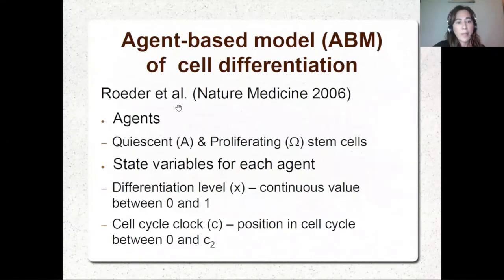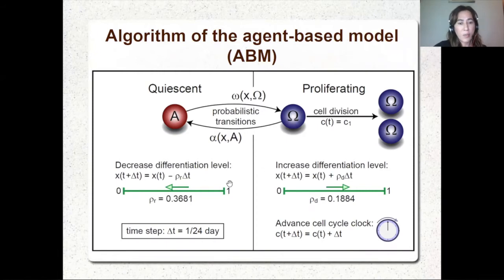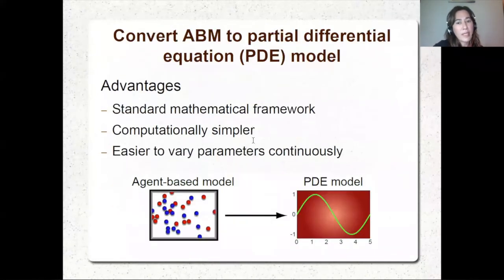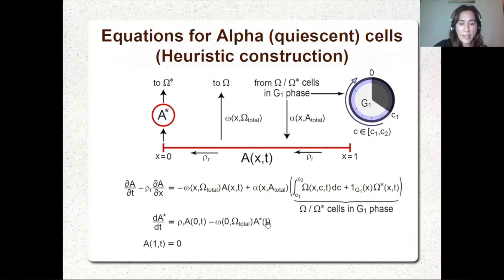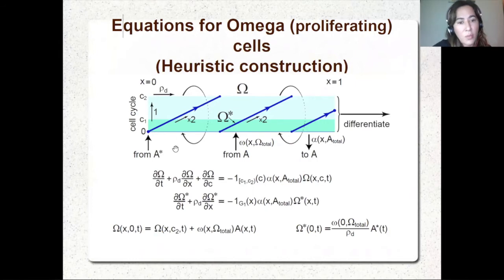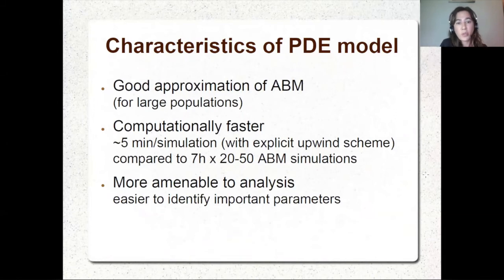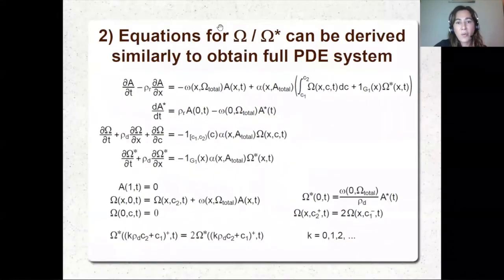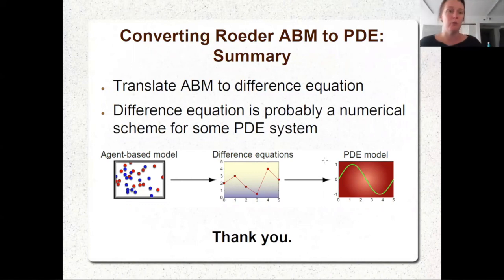The translation of ABMs to PDEs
Lecture on the translation of ABMs to PDEs, case study in oncology (vidéoconférence)
Pantea Poolavand (University of Sydney, Australia)

Ateliers CAMBAM Workshops (13 août 2020 / August 13, 2020)